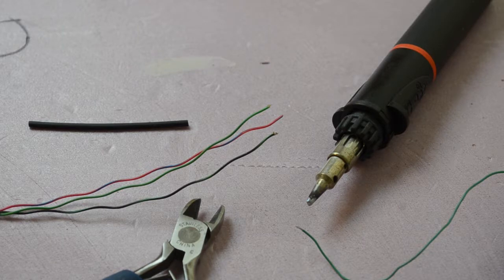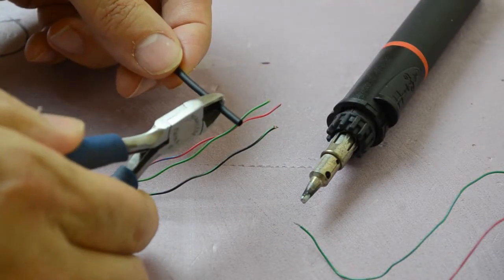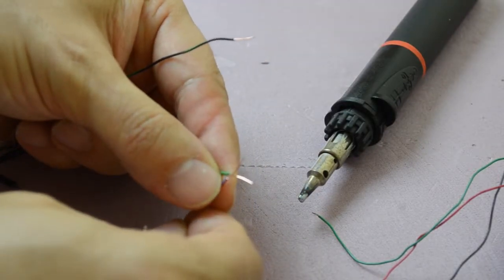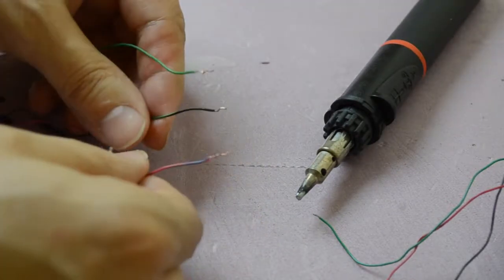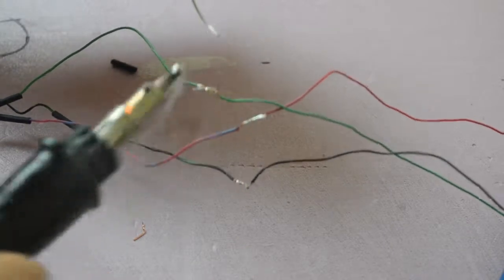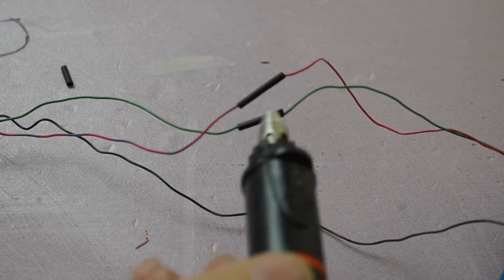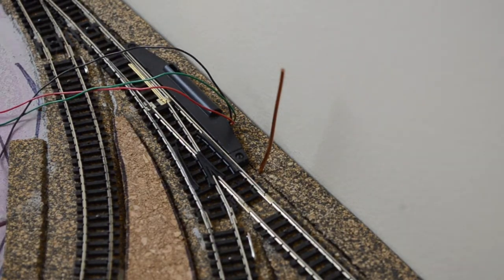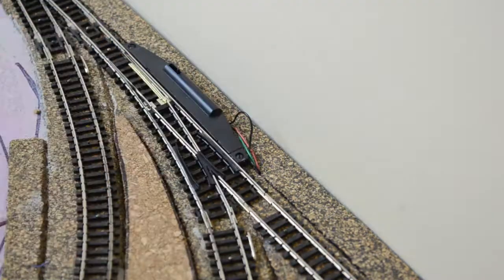The Fiddle Yard- Remote Switches: 2/4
Wherein I add extensions to the remote switch wires.